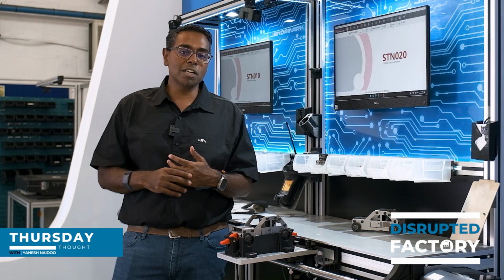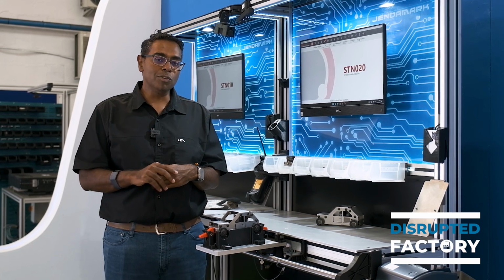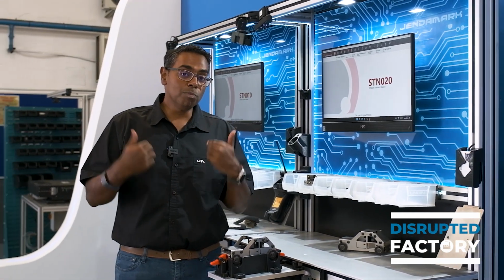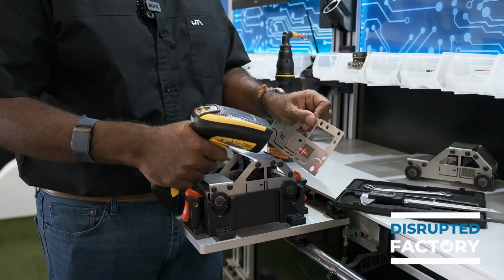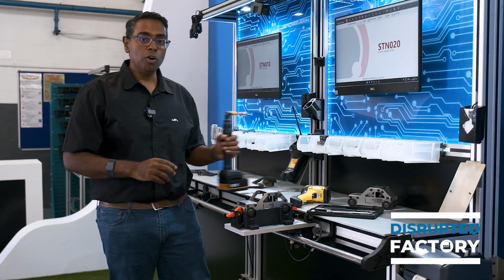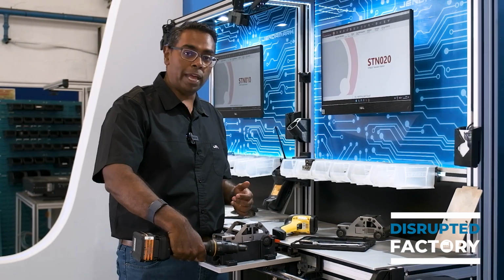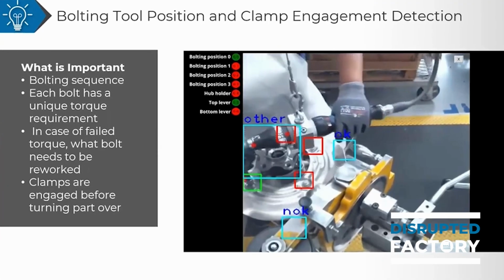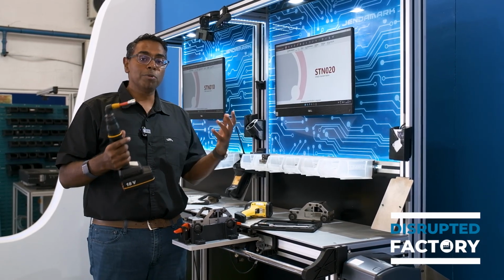Transform Your Factory Shop Floor - Our AI systems reduce costs, guide operators & IMPROVE QUALITY!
𝗛𝘆𝗽𝗲 𝗧𝗼 𝗥𝗲𝗮𝗹𝗶𝘁𝘆 - Computer Vision is 𝗧𝗿𝗮𝗻𝘀𝗳𝗼𝗿𝗺𝗶𝗻𝗴 the Factory Shop floor

What if we could virtualise tools and equipment within a workstation, guiding operators with AI-driven precision—without the need for costly physical devices?

𝗧𝗵𝗶𝘀 𝗶𝘀 𝗲𝘅𝗮𝗰𝘁𝗹𝘆 𝘄𝗵𝗮𝘁 𝘄𝗲’𝘃𝗲 𝗮𝗰𝗵𝗶𝗲𝘃𝗲𝗱 𝘄𝗶𝘁𝗵 𝗰𝗼𝗺𝗽𝘂𝘁𝗲𝗿 𝘃𝗶𝘀𝗶𝗼𝗻. By using cameras and AI to track and control tool positioning, we can:

✅ Guide operators in real time, showing them what to do (and what not to do)
✅ Reduce workstation costs by eliminating the need for physical tool positioning systems
✅ Improve quality and efficiency by preventing errors before they happen

At its core, computer vision enables machines to interpret visual data, much like human vision—but faster, more consistently, and with actionable intelligence. On the shop floor, this means we can replace physical sensors with software-based monitoring, leading to smarter, leaner, and more adaptable workstations.

Curious to see how this works in practice? Watch our deep-dive video where I break down the technology and its real-world impact:

Let me know your thoughts — how do you see computer vision shaping the future of manufacturing?